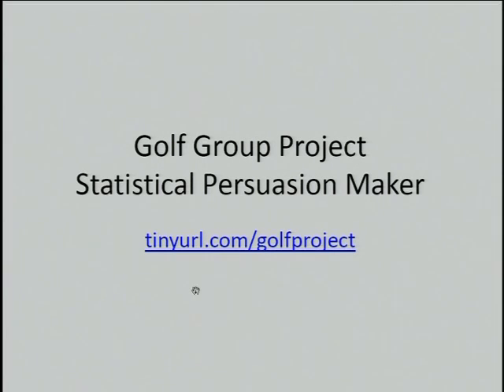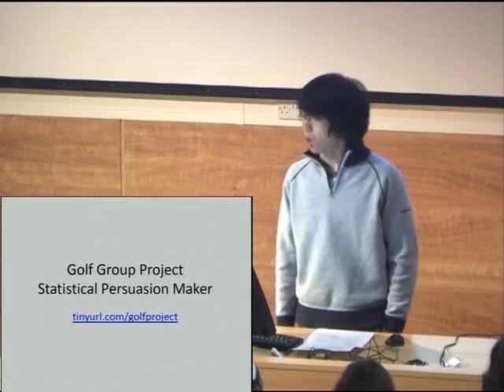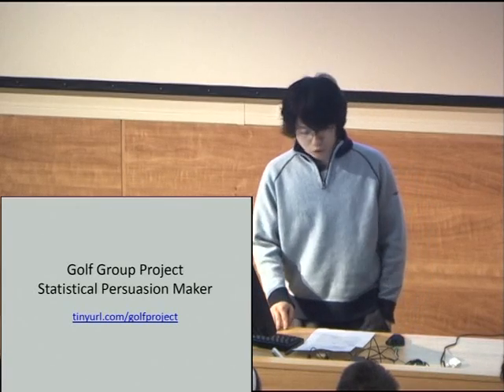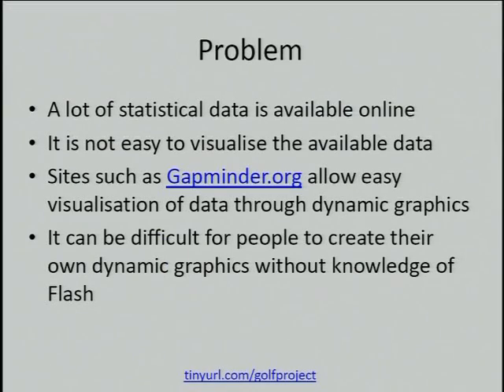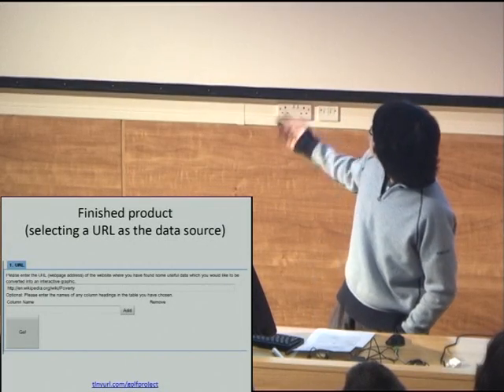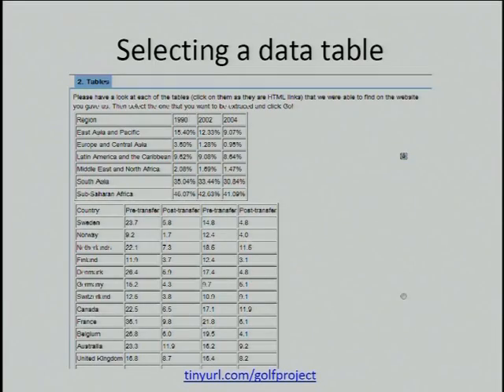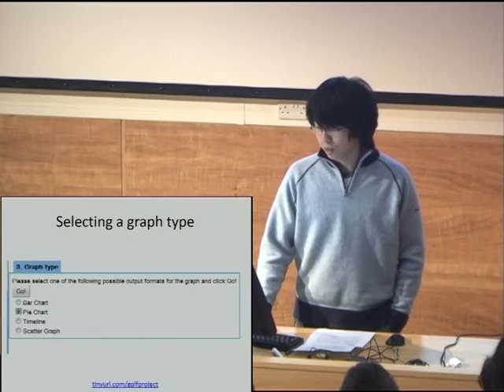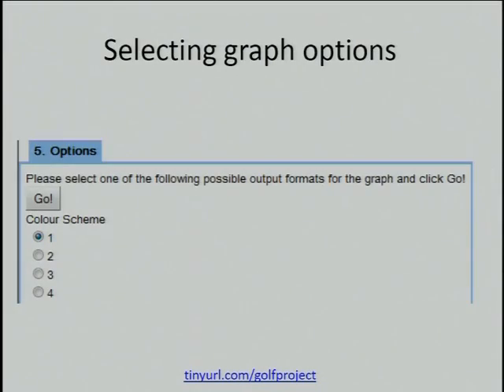Group Projects 2009 - Group Golf - Statistical Persuasion Maker